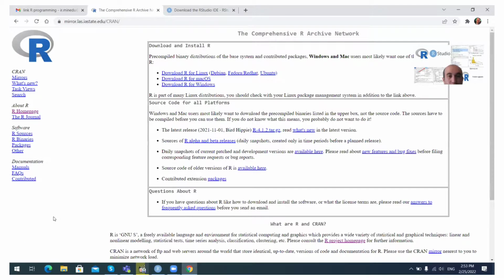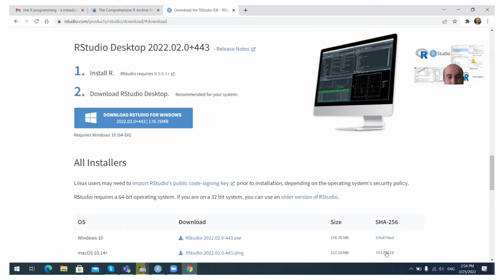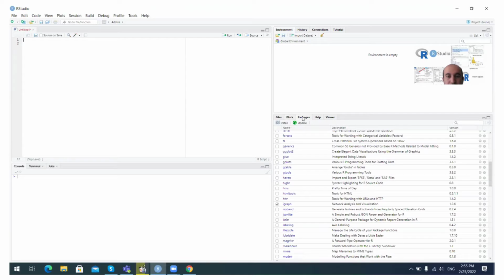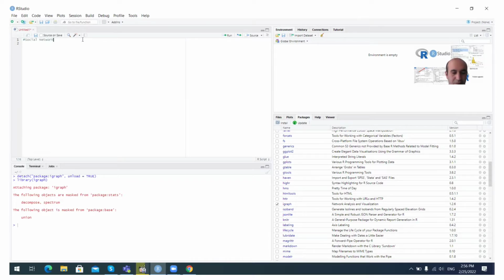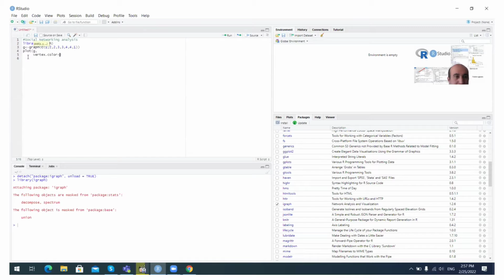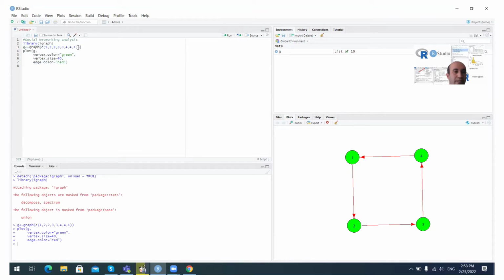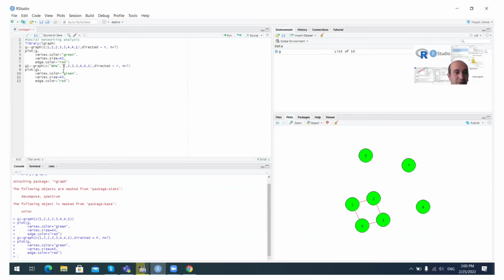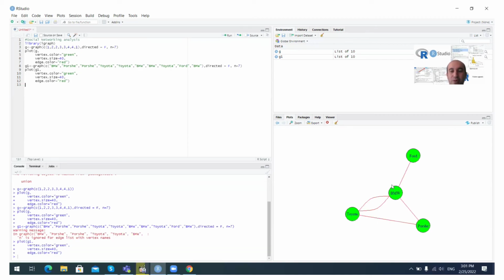R for beginners-1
R for beginners-level 1